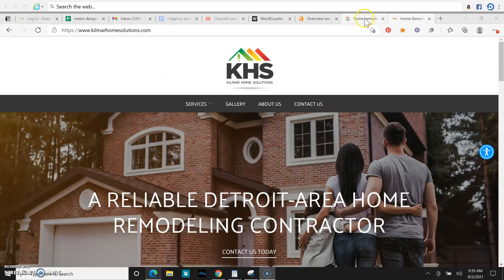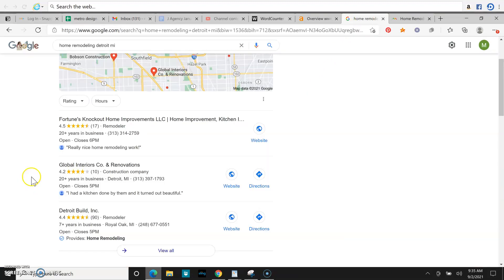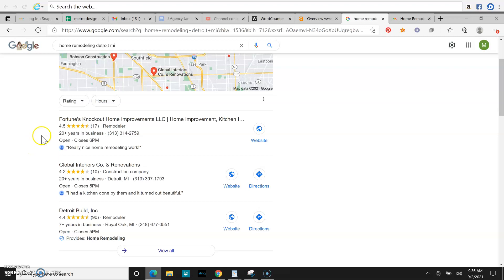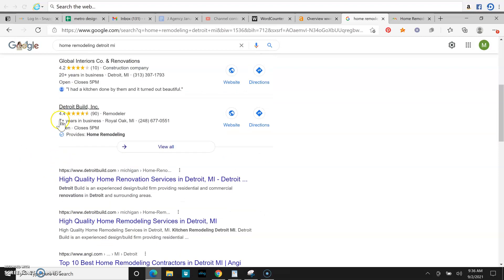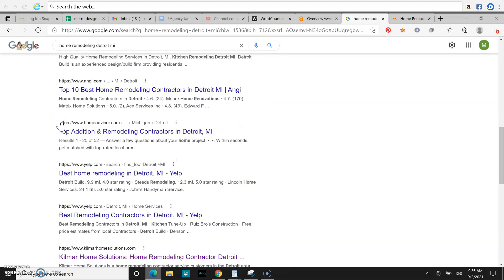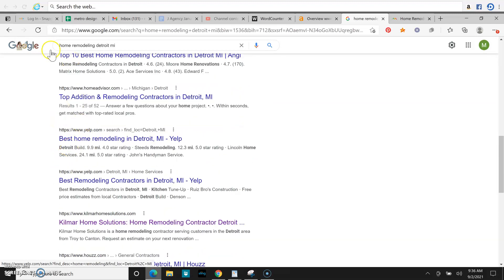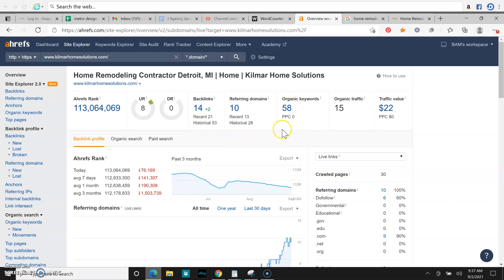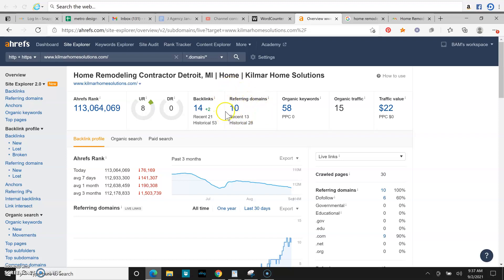US-Tech Inc. Builders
Joe from Metro Design, giving out 3 free tips on how to rank higher on Google and start bringing in more leads to your business!